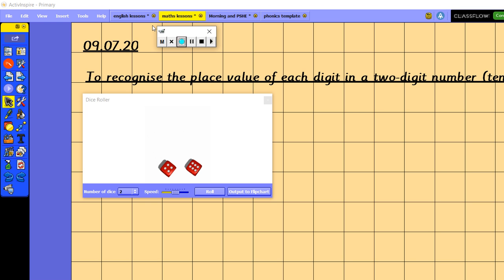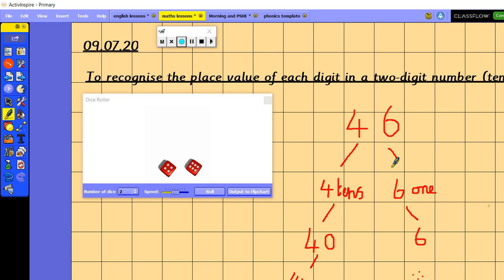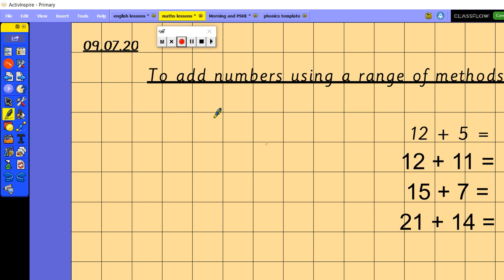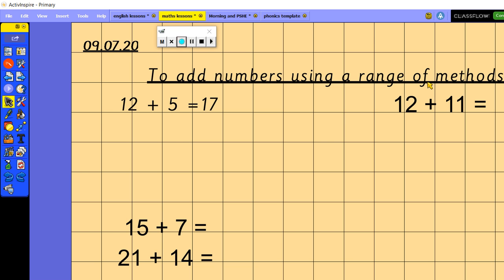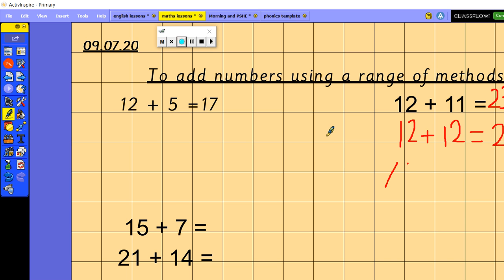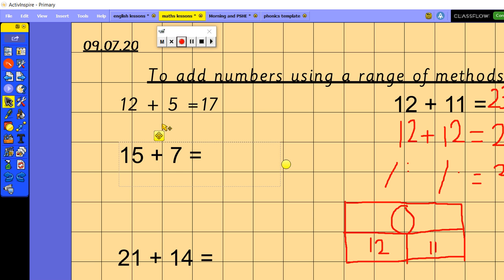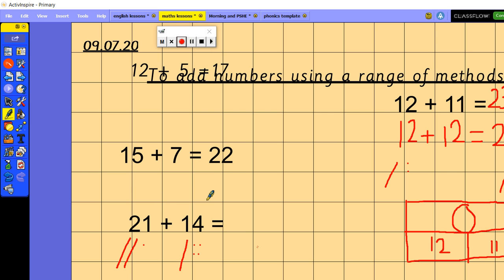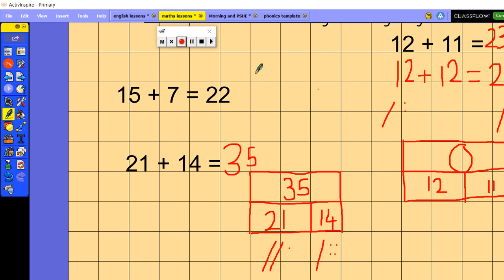Bumble Bee Class - Maths Lesson - 09.07.20